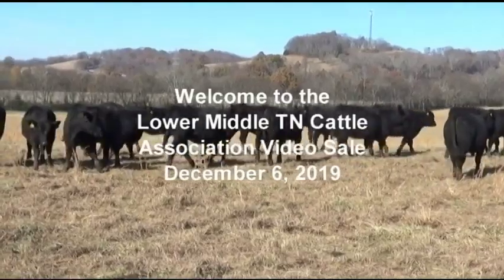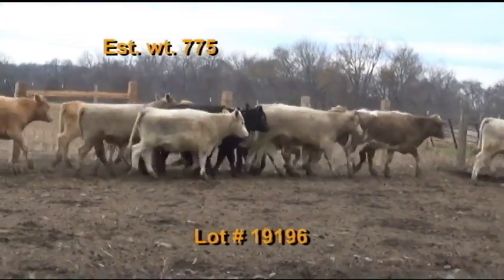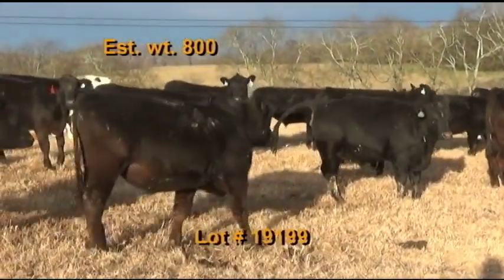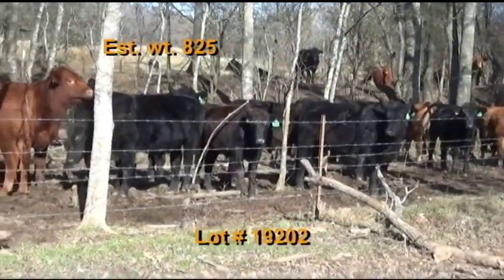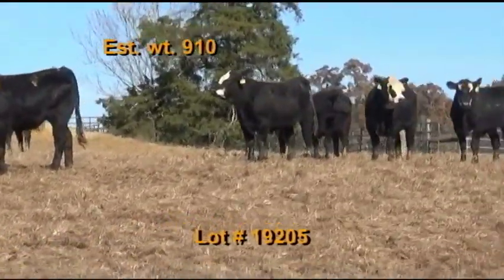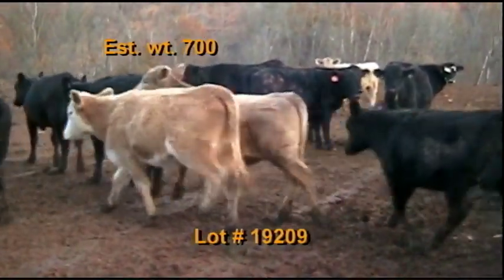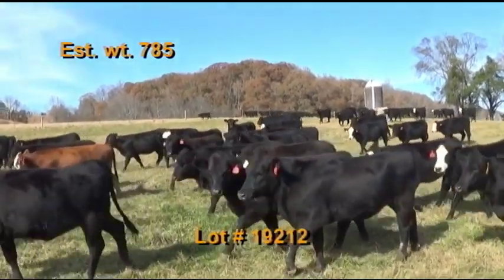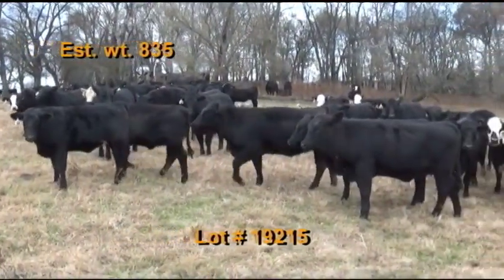LMTCA December 2019 Video Sale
TLP December Video Sale